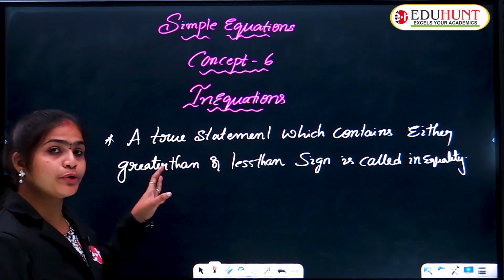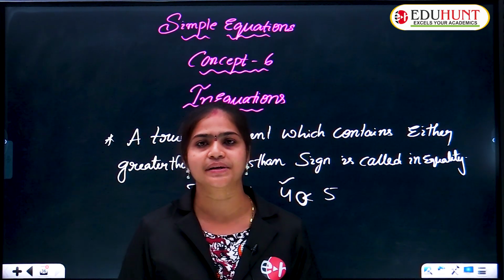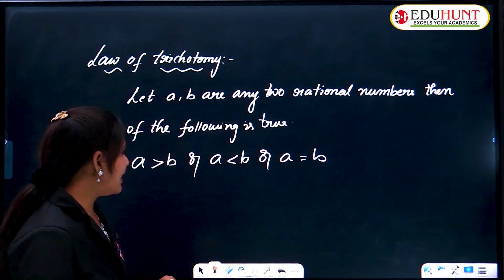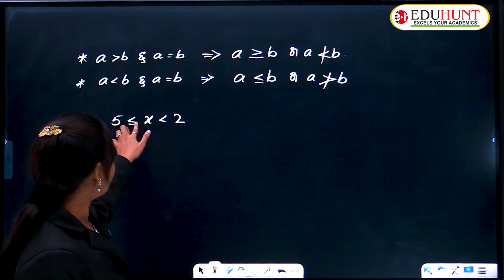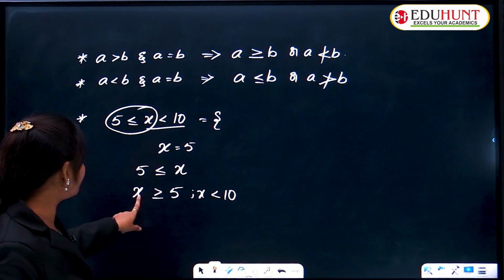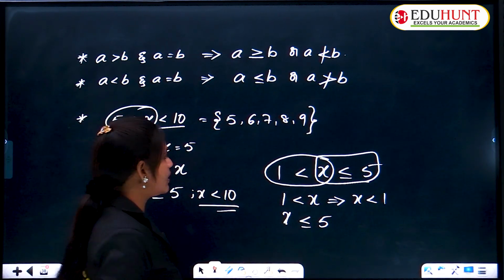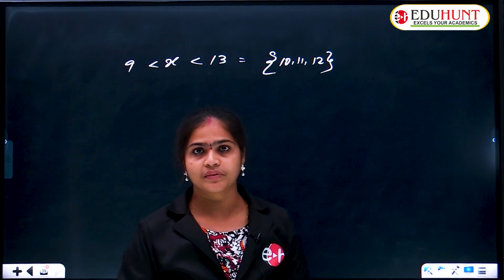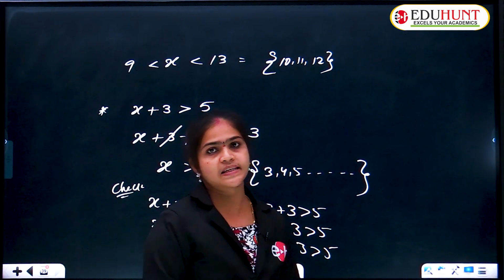18. SIMPLE EQUATIONS / CONCEPT -6 ( INEQUATIONS ) / 7TH CLASS ( CEAM )